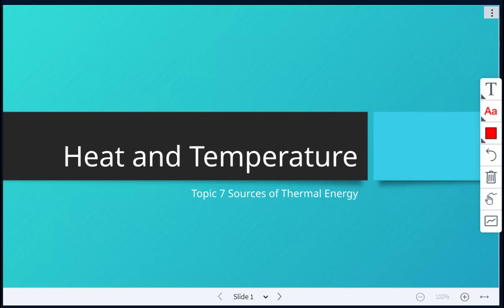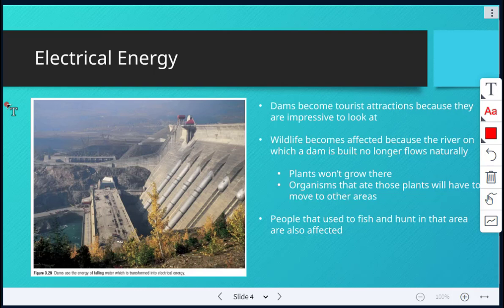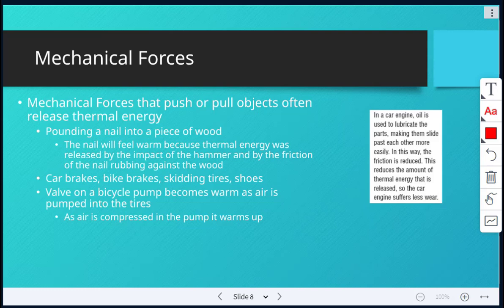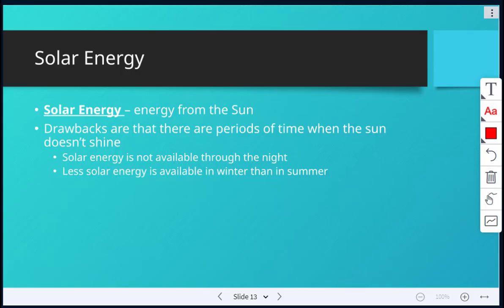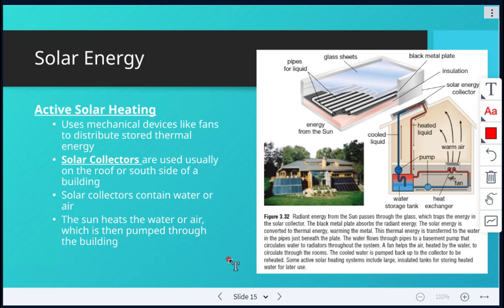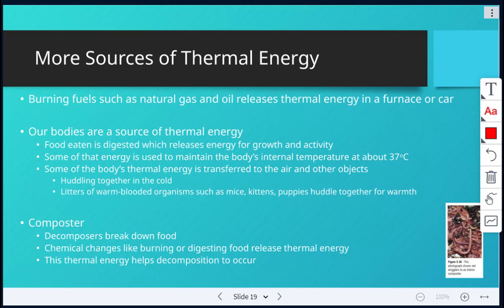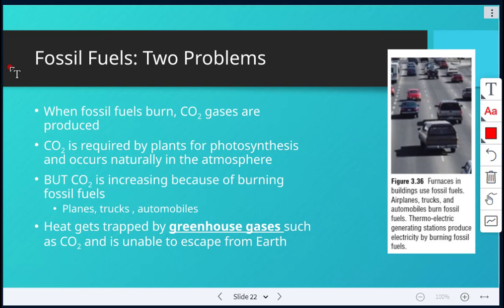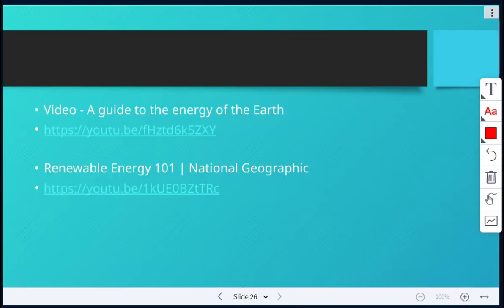Topic 7 Sources of Thermal Energy